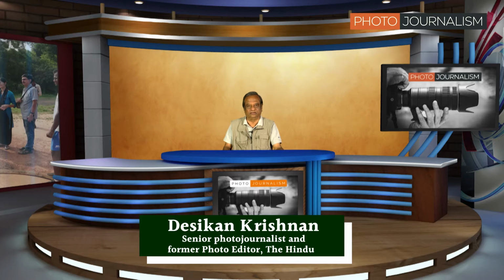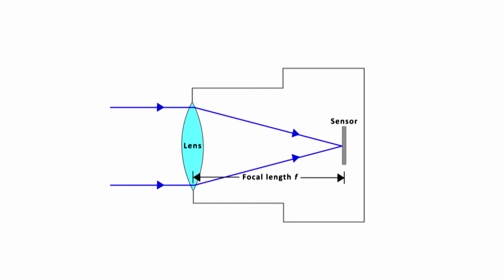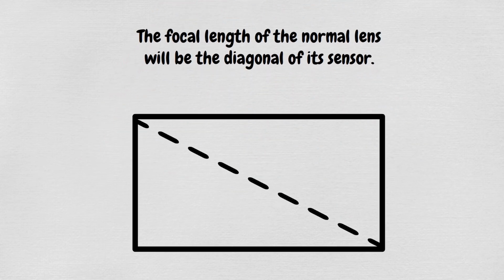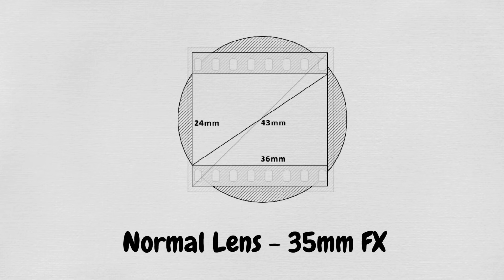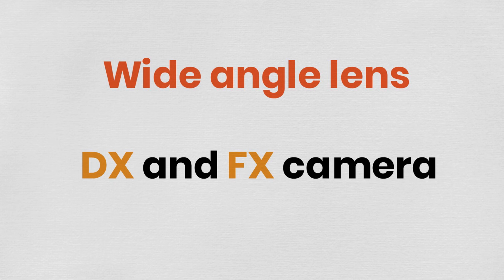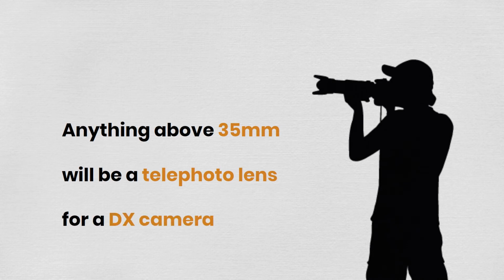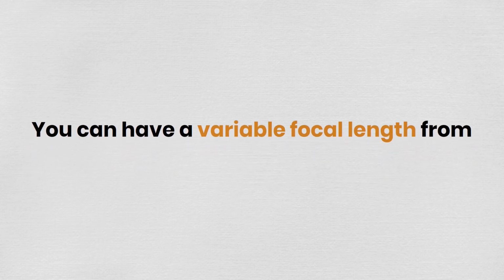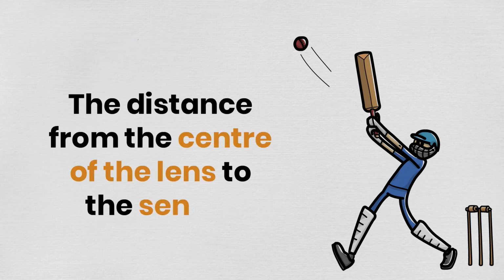Photojournalism PJ W4 L11 Part 2 Digital photography Camera lenses and focal length